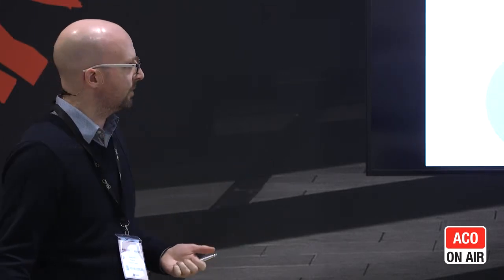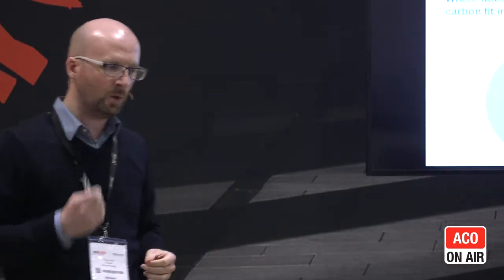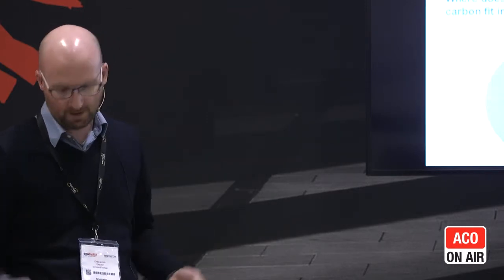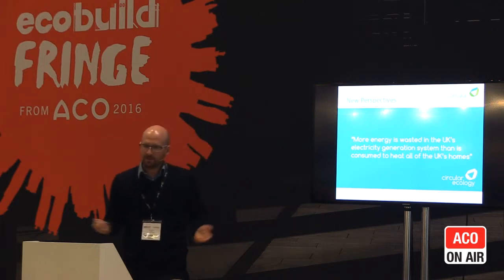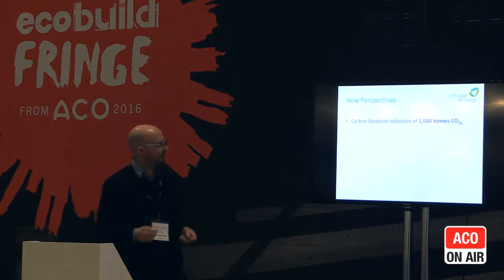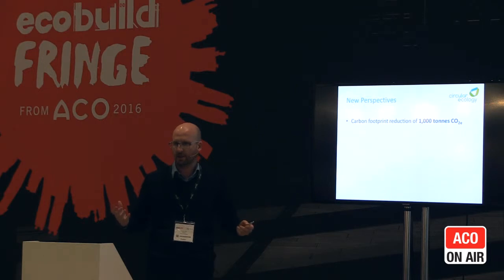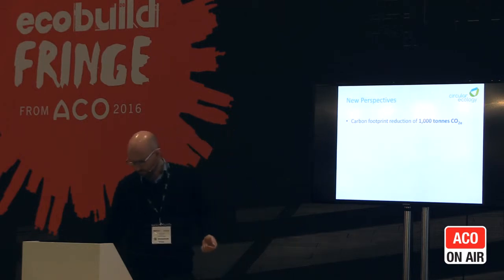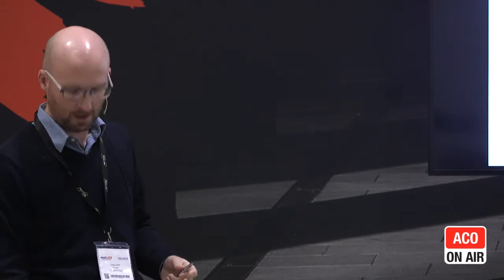ECOBUILD FRINGE 2016 - Value of Carbon Accounting - Craig Jones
Craig Jones of Circular Ecology provides an update on the value of carbon accounting